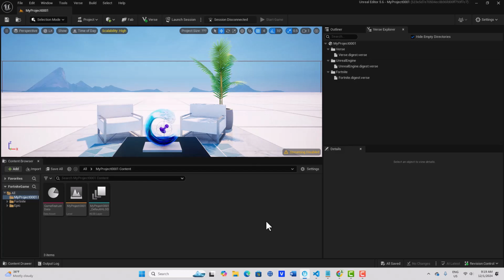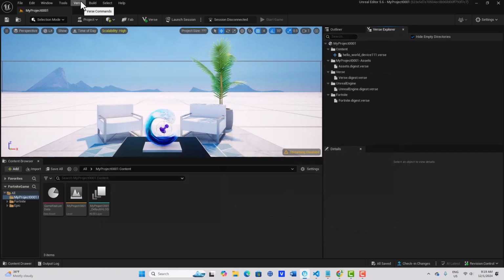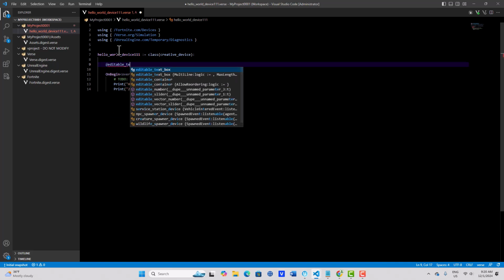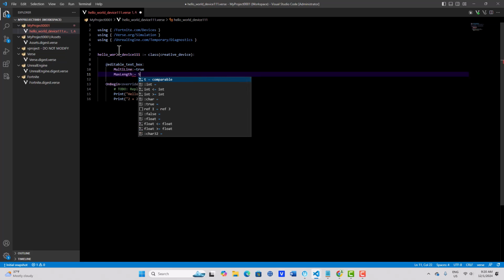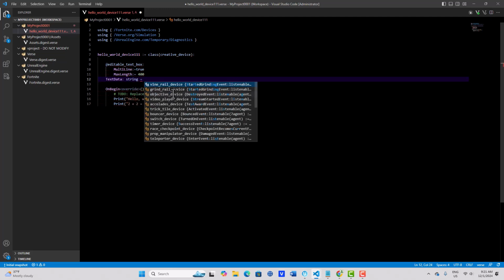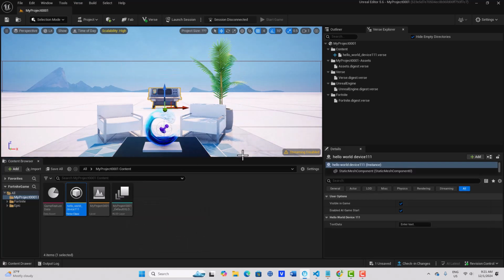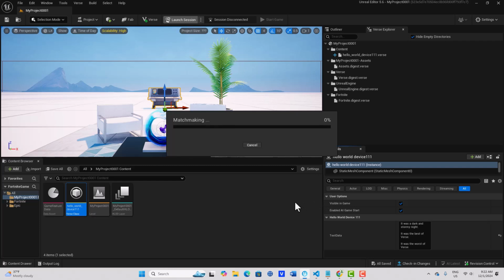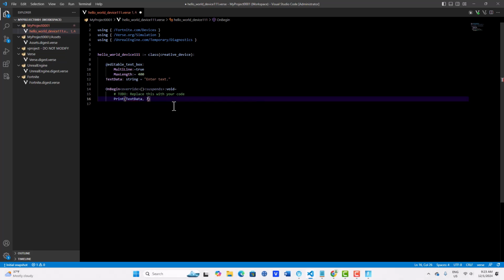Editable Text Box in Verse Code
In this video, we explore the @editable_text_box in Verse code. This allows you to print multiline text messages to the screen and can be much more useful than a single string line display. We have noticed these @editables can be tempermental, so just be mindful that it is possible for them to crash the server if not coded correctly.